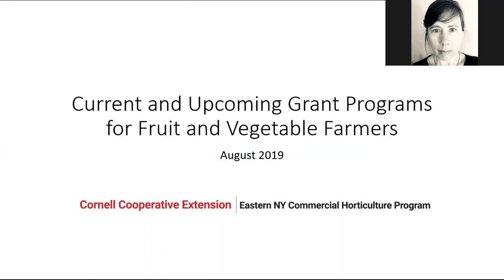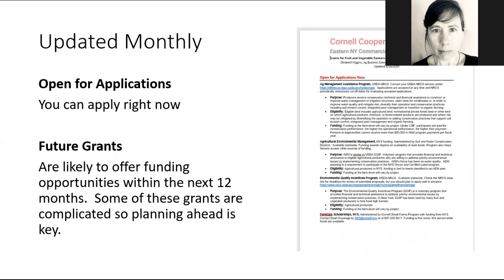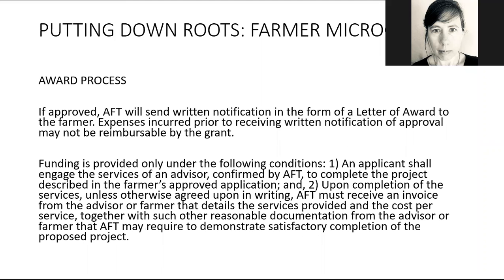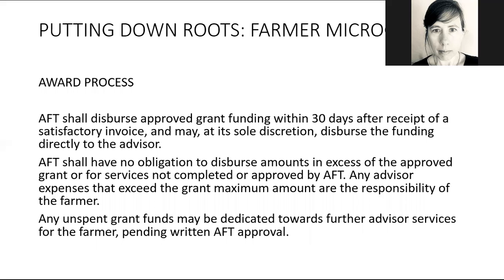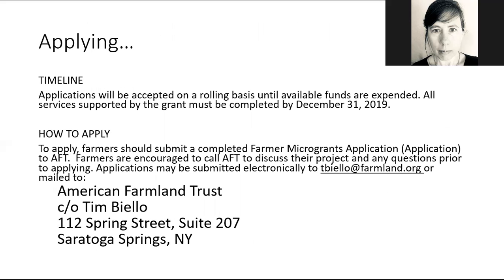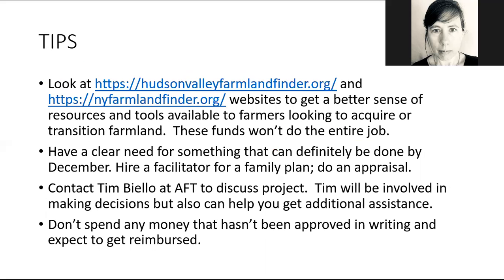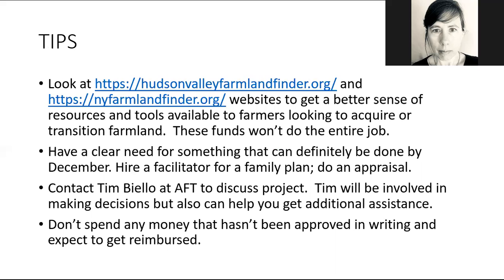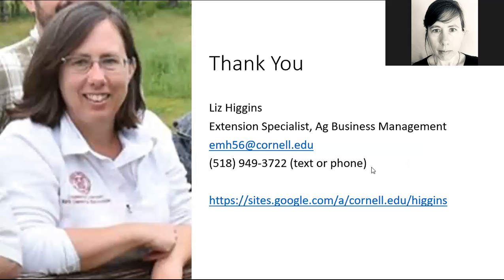August 26 2019 Grant Webinar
The August webinar covers AFT's minigrant program for farmers to hire professional advisor services relating to their farmland access, transfer or conservation needs.